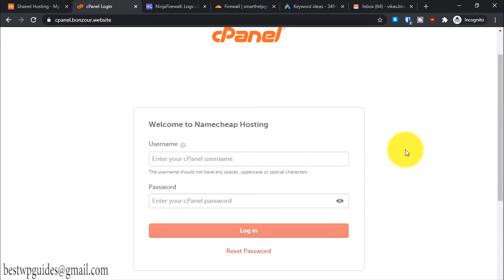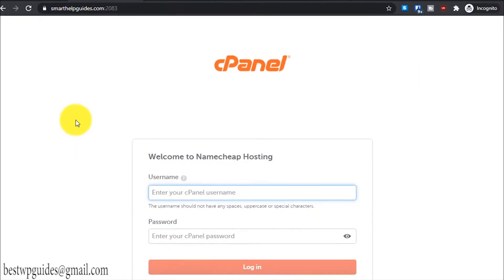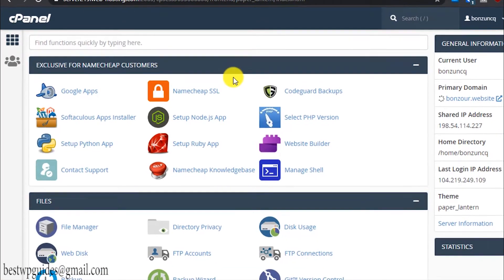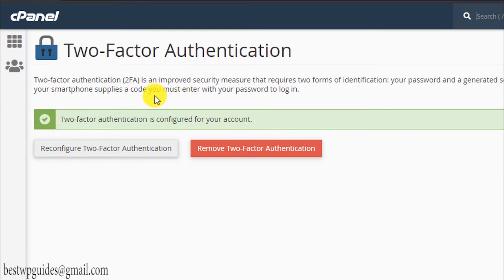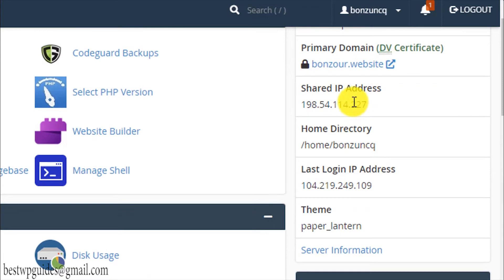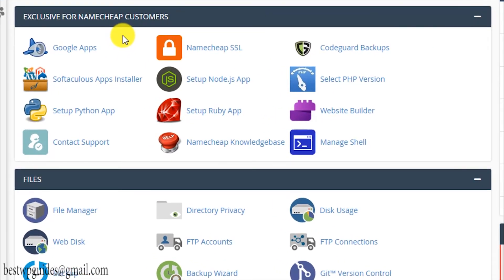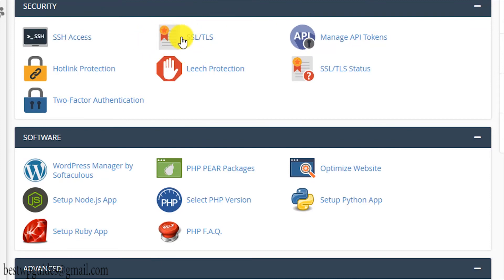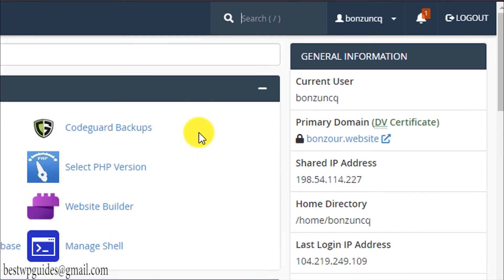Cpanel 1 - Hosting Introduction - How to login to Cpanel and Basic Functions overview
In this tutorial you can learn about basic functions of Cpanel like how to find login url, change password, enable 2 factor authentication and basic overview of cpanel functions.

Hope you find this tutorial. Please leave your feedback and queries in comments.